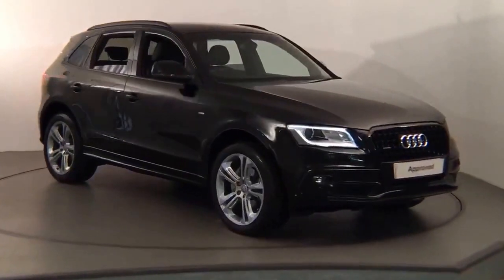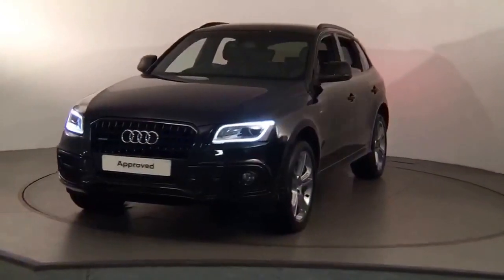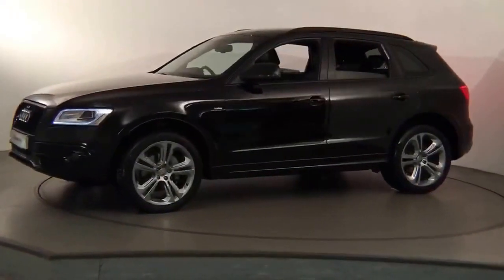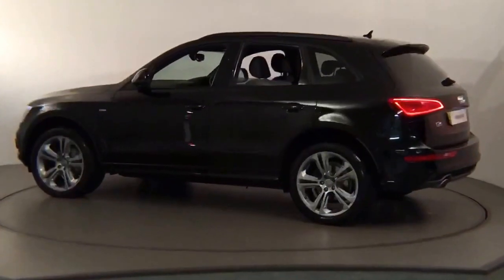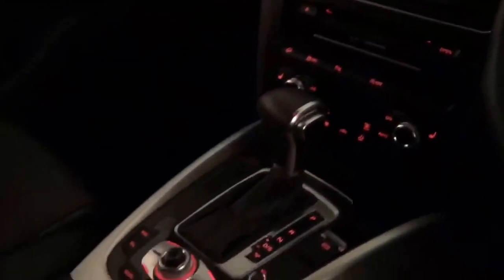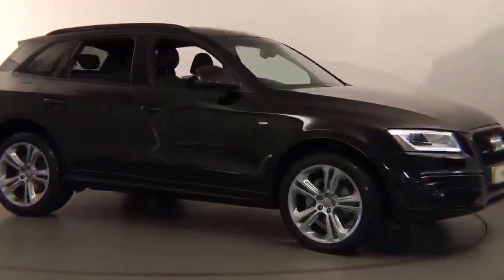ND14WRJ AUDI Q5 TDI QUATTRO S LINE PLUS ESTATE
For this car and others, please contact our sales team at Nottingham Audi on 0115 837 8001